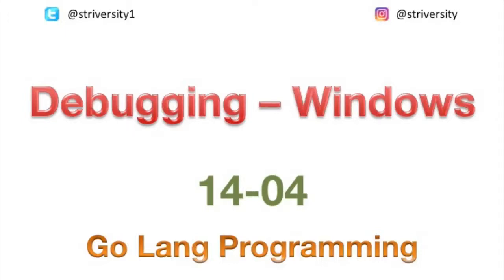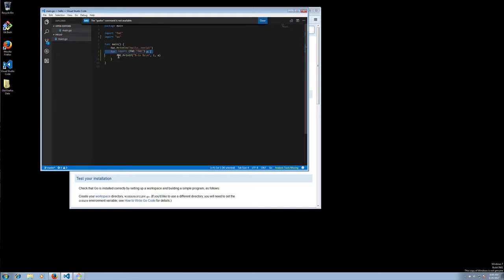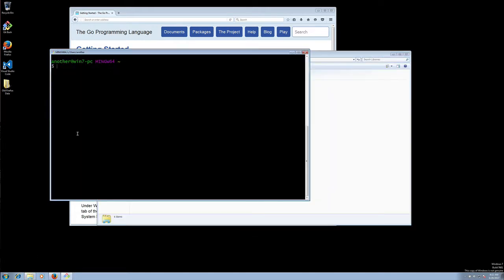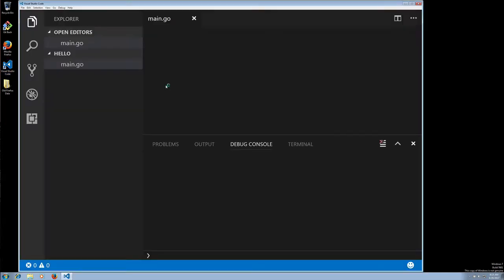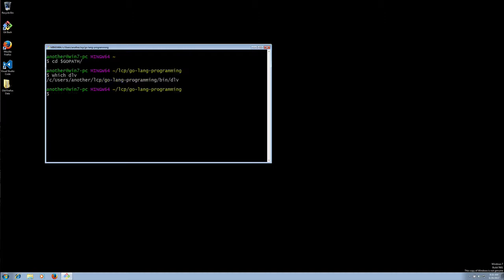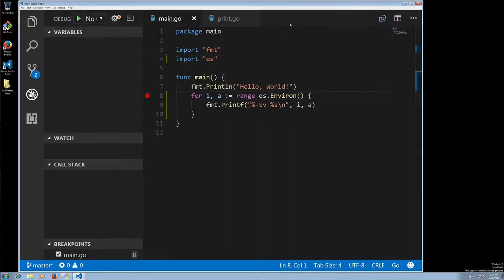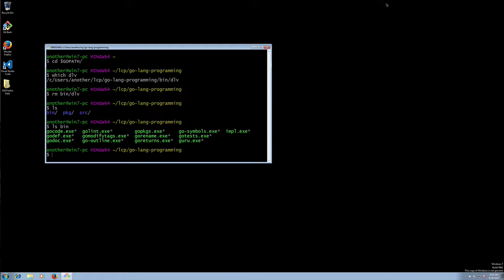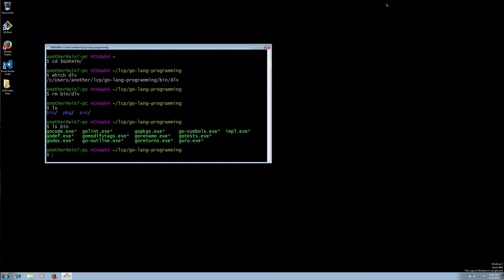14.04 - Debugging Setup - Windows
Finally, we are at the end. This is certainly not everything you need to know about the Go Programming Language, but I hope it is a good start.

Thanks for you time, following along on Twitter (@striversity1) and Instagram (@striversity) to know what's coming up.